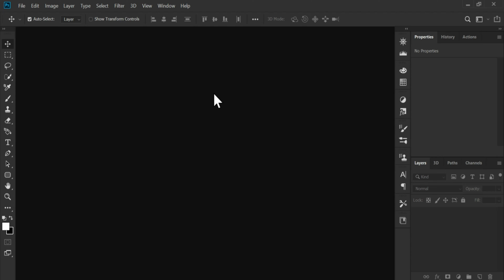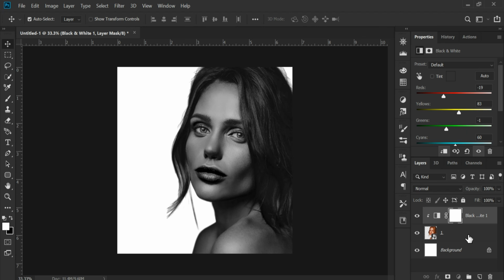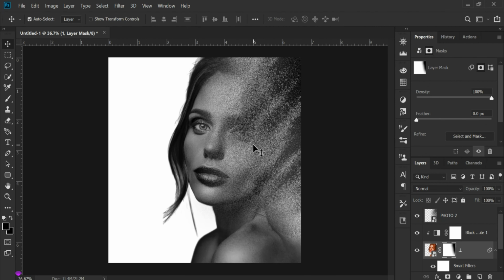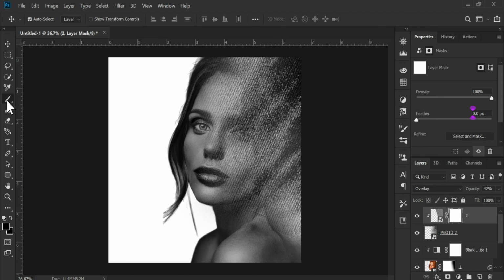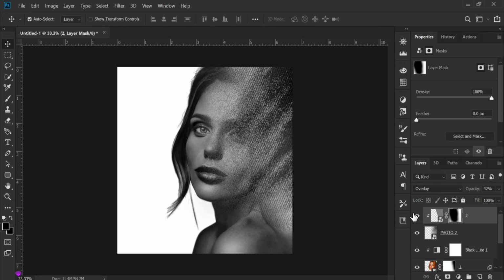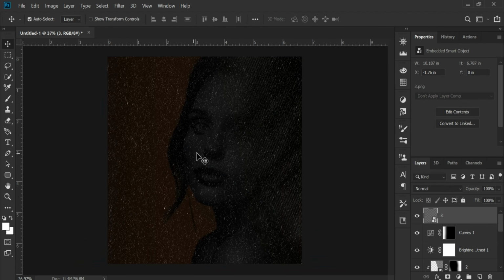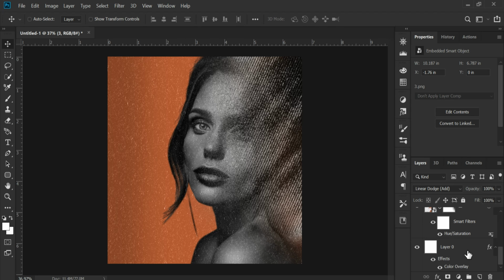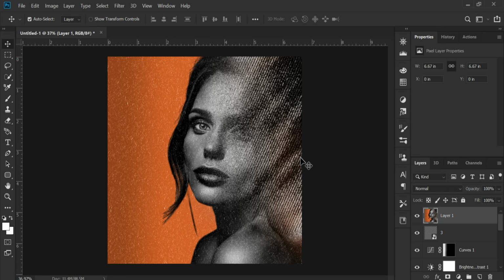Poster Design Photo Effect Beginners _ in Photoshop - Photoshop Tutorial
Learn how to create stunning photo effects for professional-looking poster designs using Photoshop! In this comprehensive beginner's tutorial, experts will guide you step-by-step to transform your ordinary photos into eye-catching designs. Whether you're looking to add an artistic flair to your images or create captivating posters to promote your work, you'll discover all the essential tools and techniques needed to craft amazing digital creations. Join us now and master Photoshop like a pro!